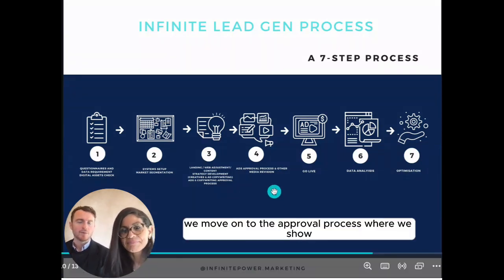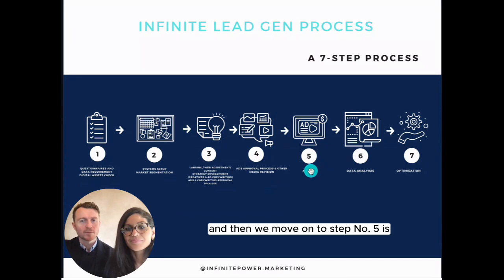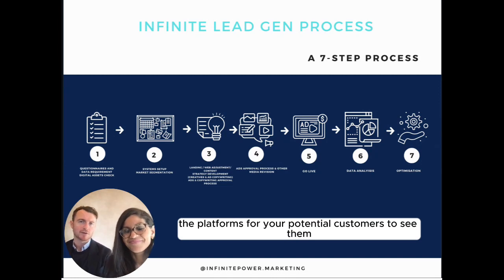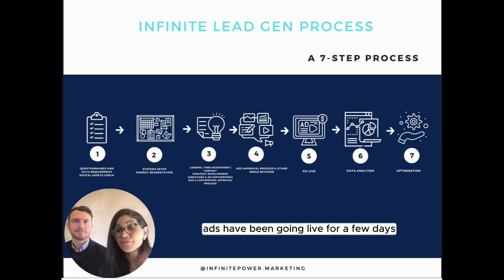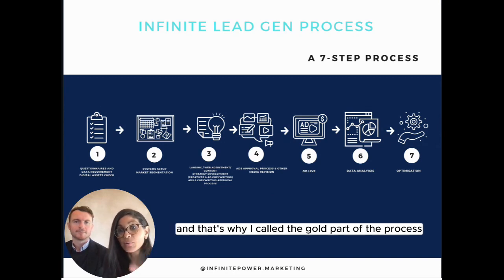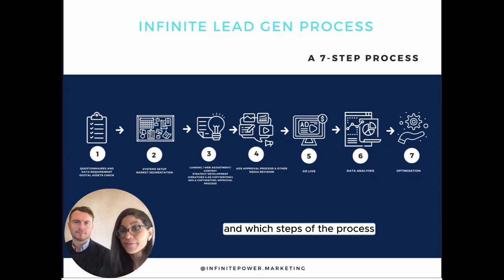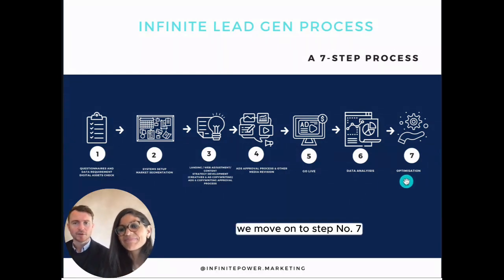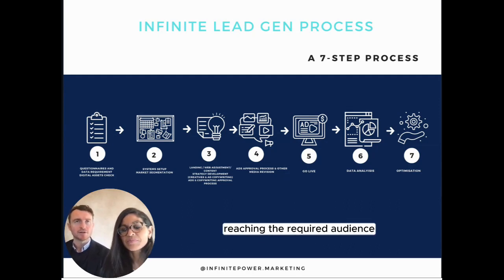Your 7 Step Automated Sales System Made Simple!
Understand how to create an Automated Sales System in 7 Simple Steps and Start Reducing Your Ad Expenditure Today!